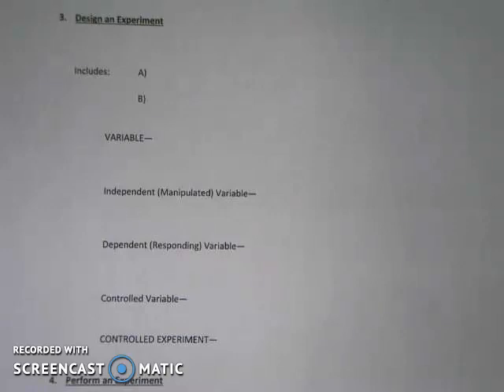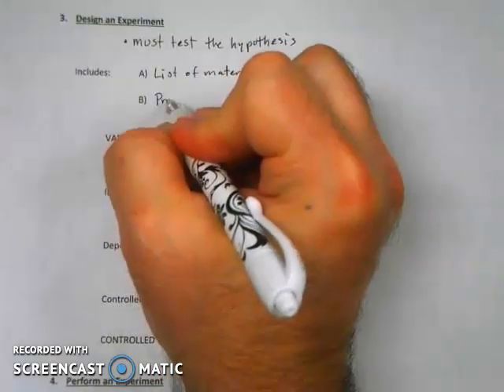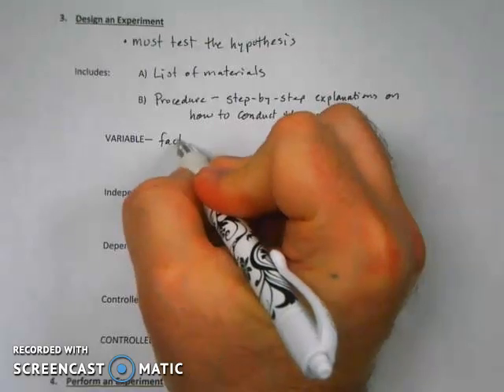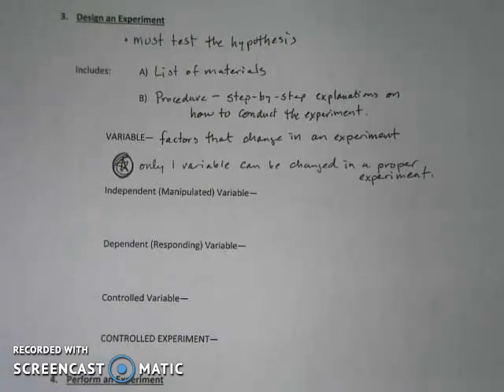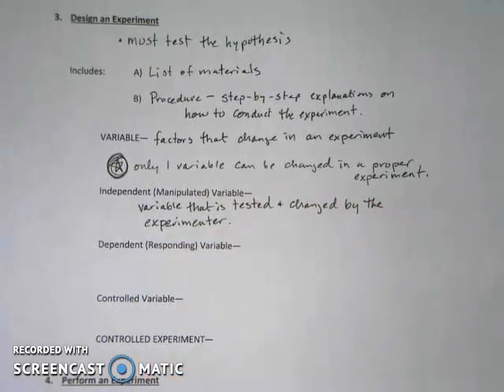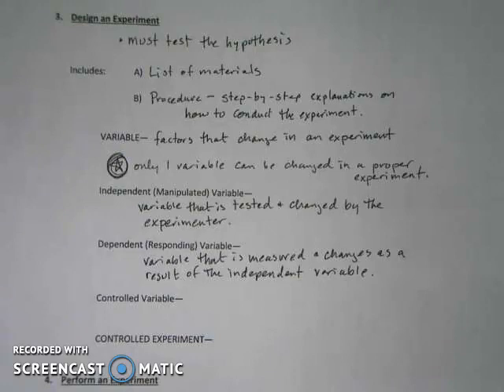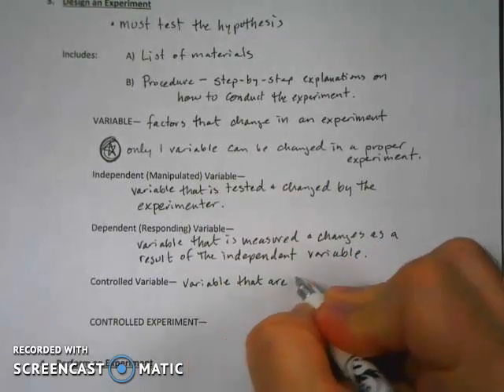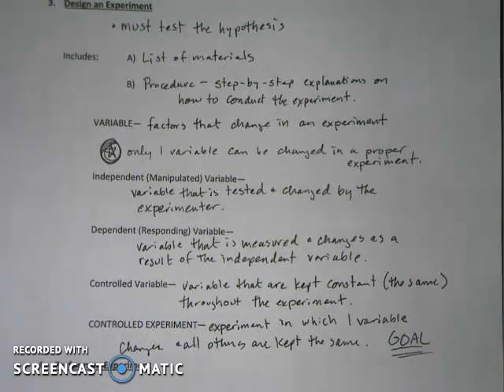Biology/Chemistry: Unit 1: Lesson 2: Video 2